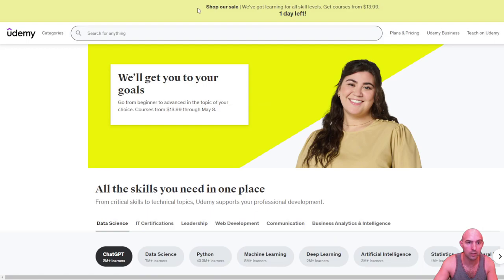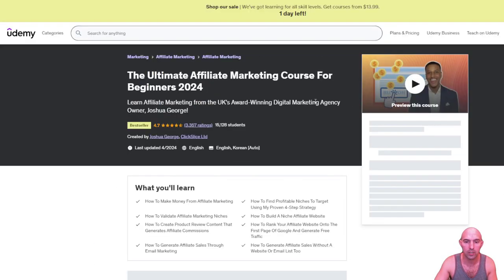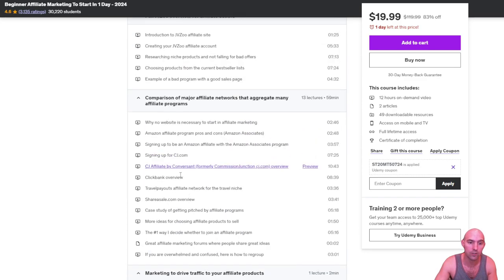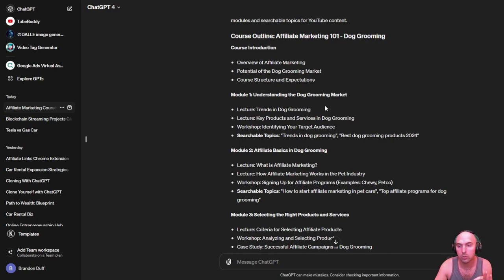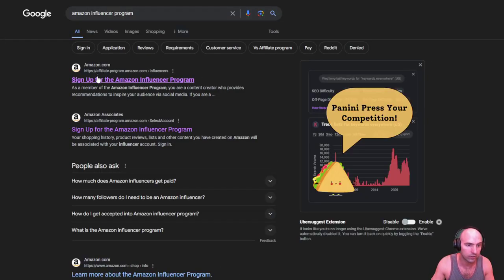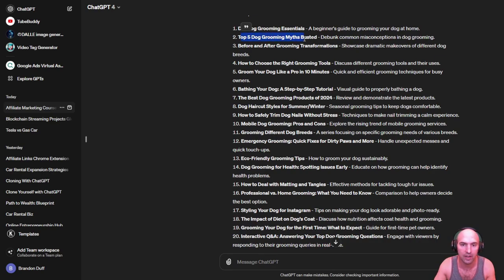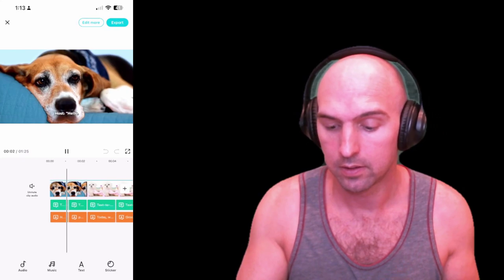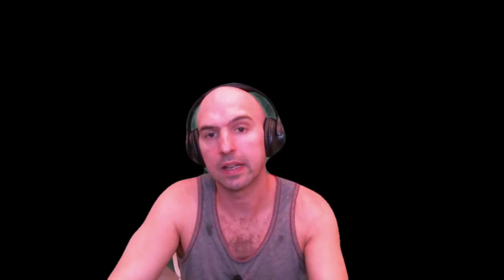Beginners Guide To Affiliate Marketing In 2024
Is IPS Legit Or Another Scam, Here Is My Review  on infinity Processing system.

●▬▬▬▬▬▬▬▬FOLLOW BRANDON▬▬▬▬▬▬▬▬▬▬●

 / mytrainerbrandon
▼▼▼ Medium:

 / brandonduff